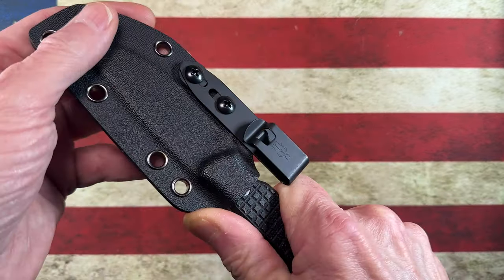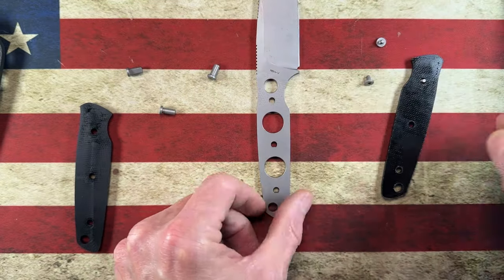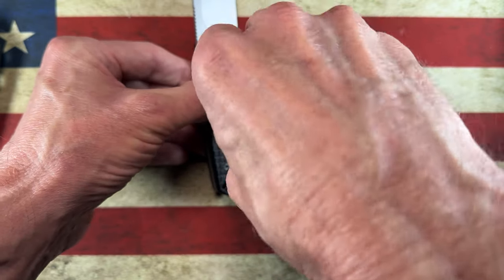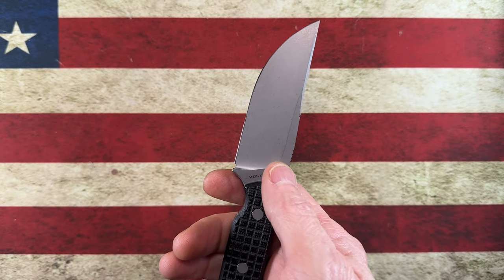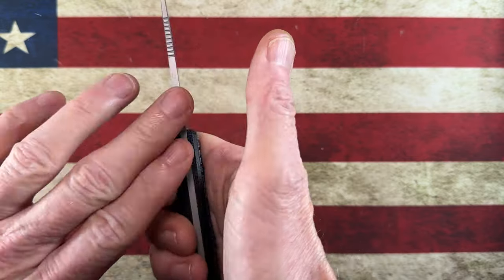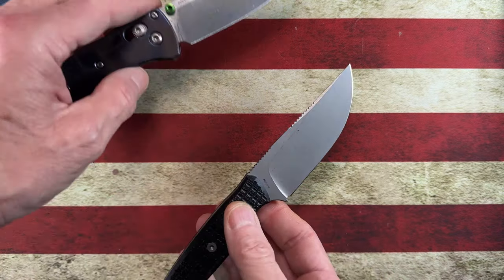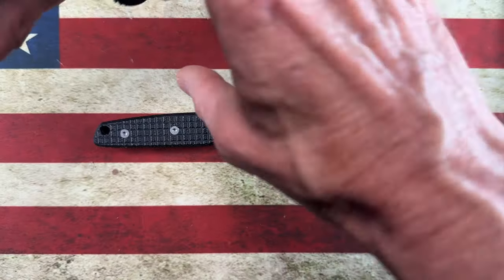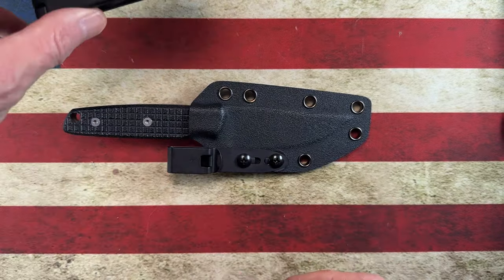The Vosteed Mink - EDC Fixed Blade!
Mink - Fixed Blade Knife (3.33" Nitro-V Blade & Micarta Handle) - D0101

$69.00

The Mink is a modern interpretation of a traditional blade. Whether you are backpacking, hiking, camping, or just doing EDC tasks, the Mink will meet and exceed your expectations.

The Blade
The Vosteed Mink is a sleek, compact, and practical modern cutting tool.

The Nitro-V Full-Tang Clip Point blade provides an amazing combination of durability, strength, practicality, affordability, and ease of maintenance.

The tall flat grind, well-curved belly, and pointy tip excel at cutting and slicing.

Dual Jimping
On the blade spine, the Mink has a purposefully engineered dual-section jimping system, which makes it great for jobs like push cuts and precision cuts.

The Handle
The micarta handle is securely screwed to the Full-Tang blade.

Frag-pattern is milled on the ergonomic handles to provide secure and comfortable control even in adversarial environments.

The solid guard (front quillon) further enhances usability and user safety in harsh conditions.

The Sheath
The Mink is equipped with a black Kydex sheath and an adjustable clip, which provide great blade retention and multi-position carry options. In addition, the built-in lanyard hole allows the user to further customize the Mink.

Specifications
Model Number: D0101

Blade Length: 3.33" | 83.90 mm

Overall Length: 7.13" | 181.00 mm

Blade Width: 1.10" | 27.92 mm

Blade Thickness: 0.118" | 3.00 mm

Blade Material: Nitro-V

Blade Grind: Flat

Blade Style: Clip Point

Blade Finish: Bead Blast Stonewash

Hardness: HRC 60±2

Handle Length: 3.82" | 97.10 mm

Handle Width: 0.85" | 21.63 mm

Handle Thickness: 0.46" | 11.60 mm

Handle Material: Micarta

Color: Black

Weight: 5.12 oz | 145.10 g (Sheath included)

Carry Position: Adjustable Belt Clip

Knife Type: Fixed Blade

Sheath: Kydex

Designer: Yue